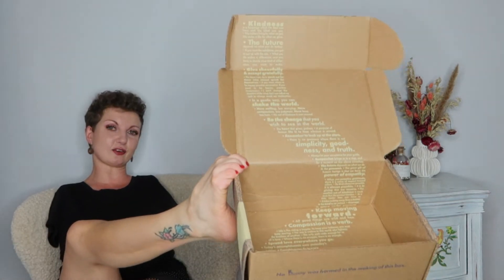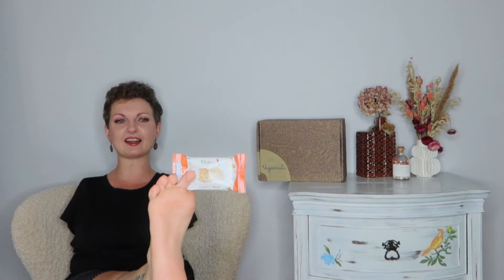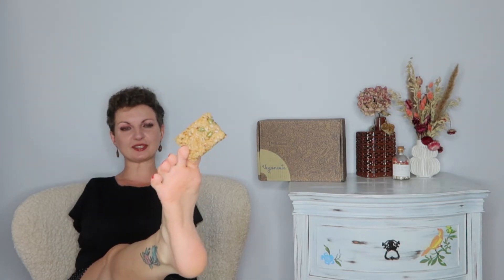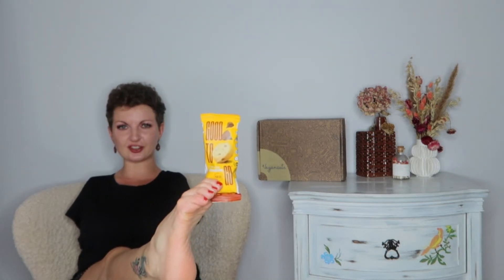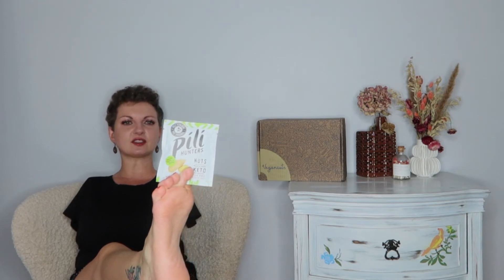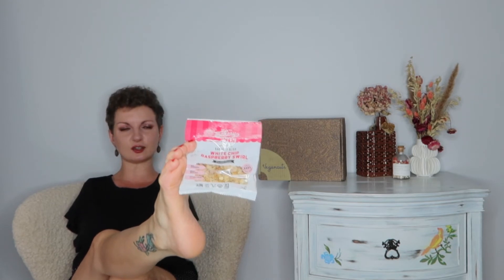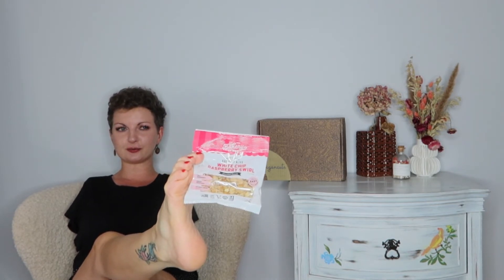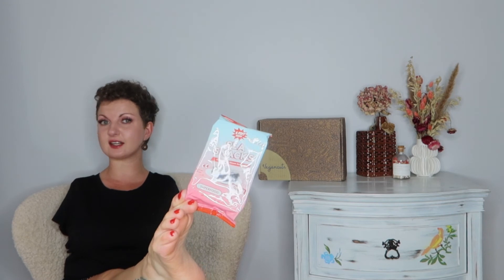VEGANCUTS UNBOXING! The Vegan Snack Box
This was my first Vegancuts box and I absolutely loved it! I look forward to the next one!